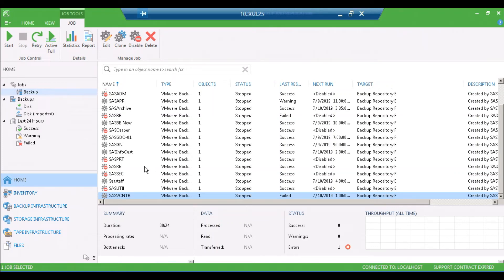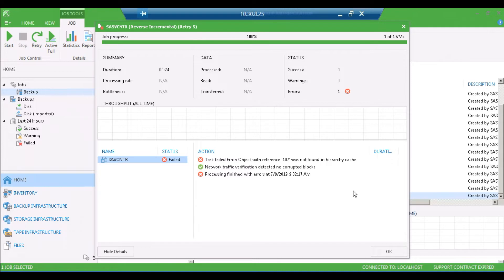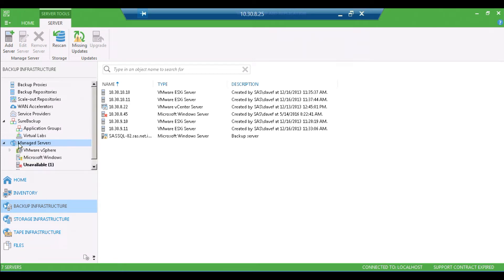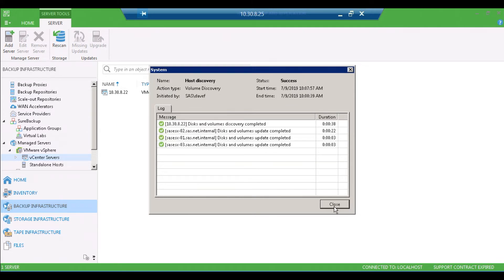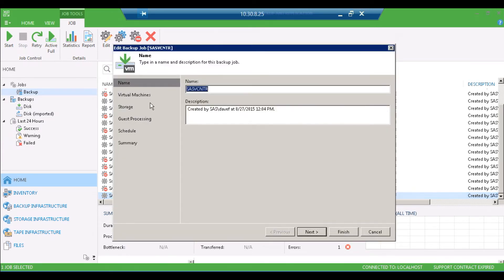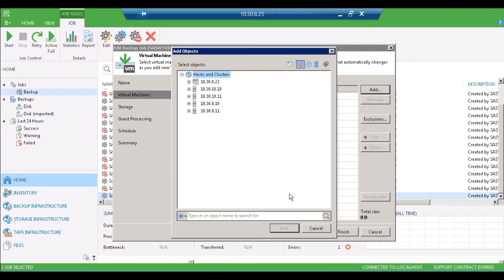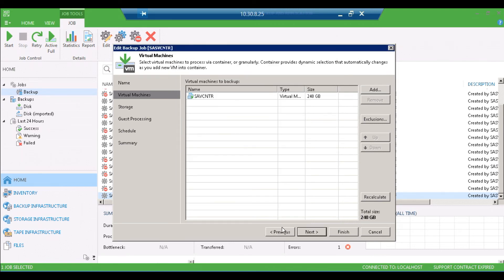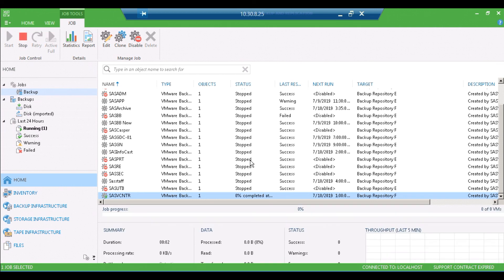How to Fix Task Failed Error Object with reference was not found in hierarchy cache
How to fix Task Failed Error in Veeam backup. If you have a failed backup job in veeam with the error "object with reference was not found in hierarchy cache, try this fix.